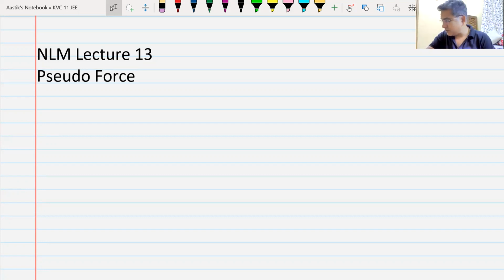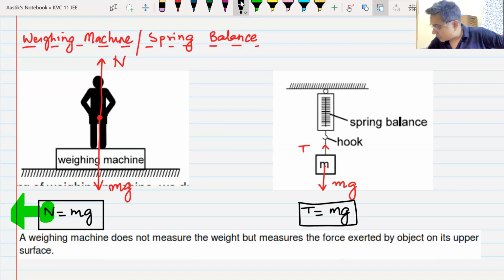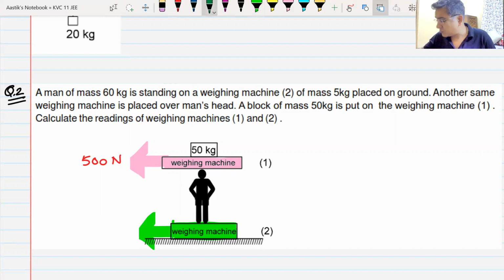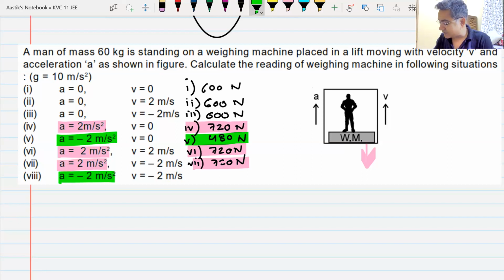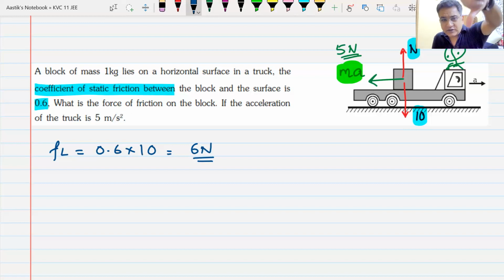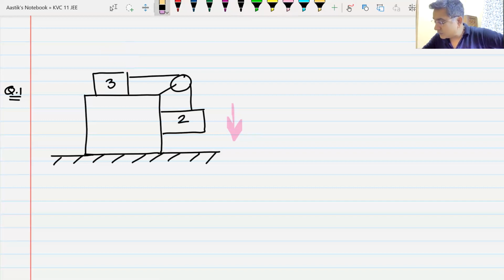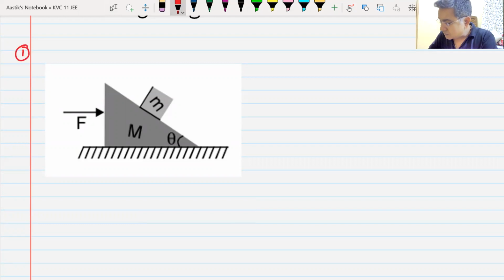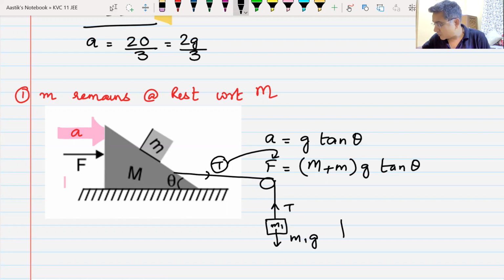NLM JEE | L13 | Non-Inertial Reference Frames | Pseudo Force| JEE Main 2023 | JEE Main & Advanced